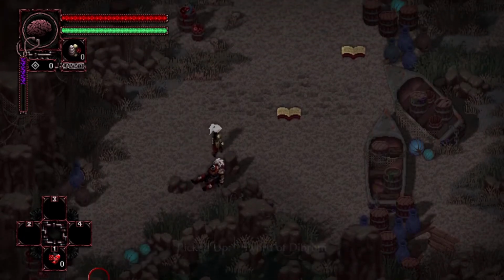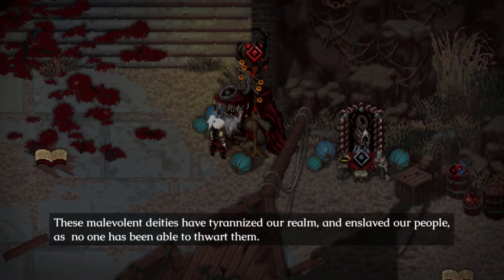Morbid: The Seven Acolytes Review [Steam] - Horrorpunk Action RPG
Morbid: The Seven Acolytes Review [Steam] - Horrorpunk Action RPG. Thank you Evolve PR for the key! Morbid: The Seven Acolytes is filled with Lovecraftian horrors and Cronenbergian gore, making it the most gruesome take on the isometric Souls-like genre yet!